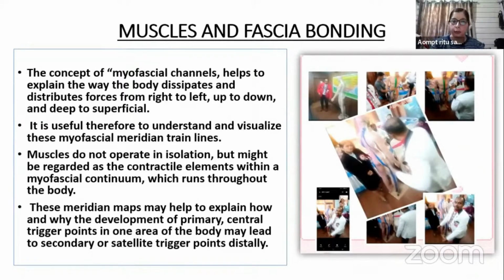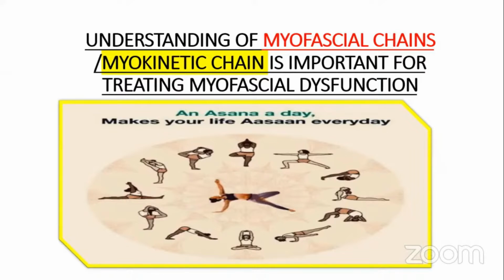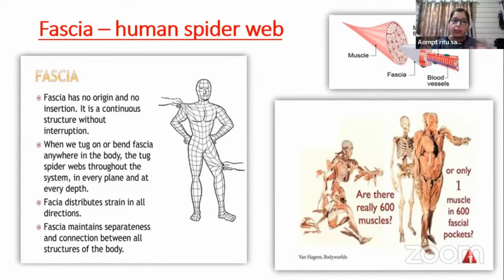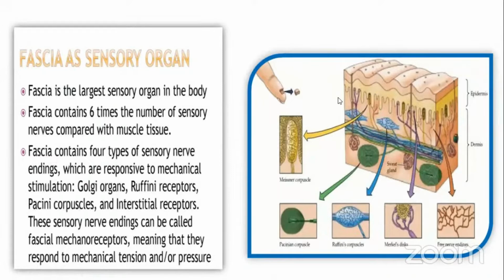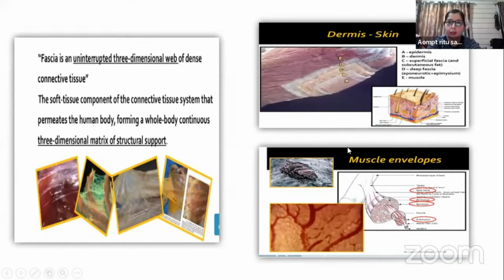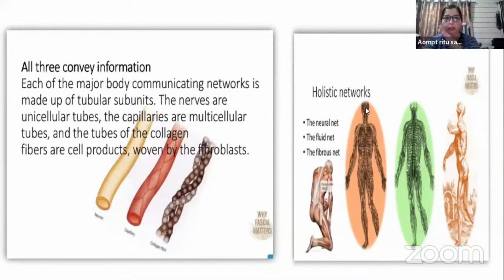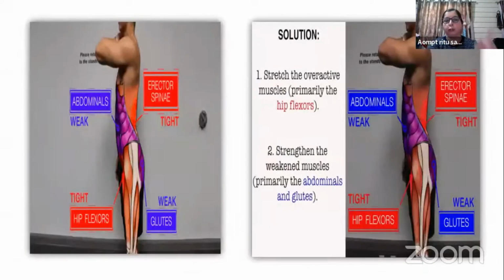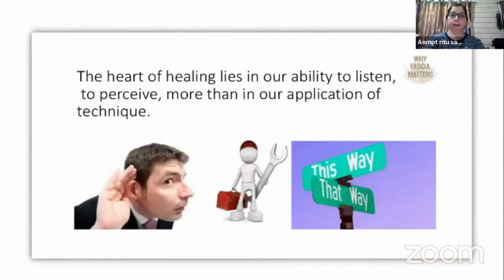MYOKINETIC BASIC THERAPY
Tubuh manusia memiliki banyak bagian, beberapa dimaksudkan untuk gerakan dan lainnya untuk menciptakan stabilitas. Karena trauma, alasan genetik atau lingkungan, otot dan jaringan kita bisa menjadi lebih pendek dan lebih kencang atau lebih longgar dan lebih lemah. Ketidakseimbangan ini dapat menyebabkan inefisiensi struktural yang menciptakan pola kompensasi yang pada akhirnya dapat menyebabkan rasa sakit dan cedera.

​Terapi Pijat Myokinetic bermaksud untuk memberikan perawatan Struktural, Fungsional dan Terapi untuk seluruh tubuh daripada bagian individu.